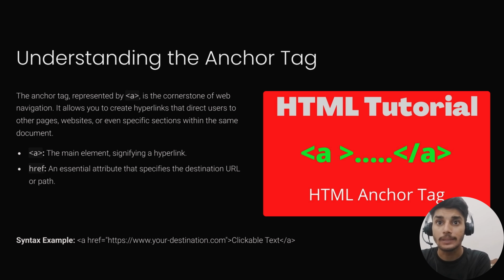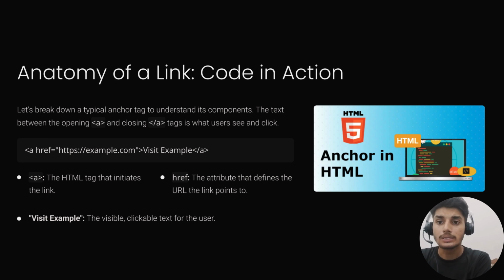HTML Anchor Tag Tutorial | Day 5 of 60 Days Web Development Challenge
Welcome to Day 5 of our 60 Days Web Development Challenge! 🚀
Today, we’ll learn about the HTML Anchor Tag, which lets you create clickable links to other pages, websites, or sections within the same page.

You’ll discover:

    Basic anchor tag syntax

    Adding href for external & internal links

    Using target="_blank" to open in a new tab

    Link best practices for SEO and accessibility

By the end, you’ll be able to add links like a pro! 🔗

web developer, html tutorial for beginners, web development course, backend developer, web development projects, react projects, react native projects, udemy courses